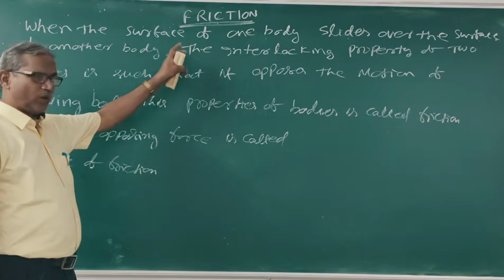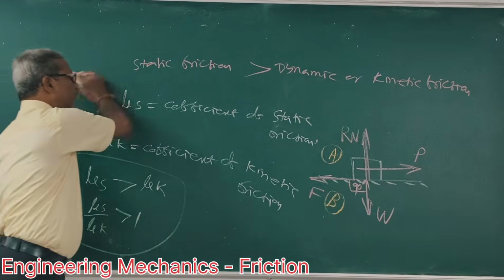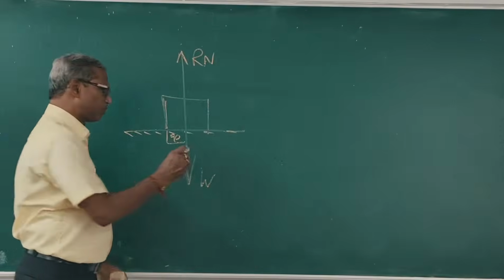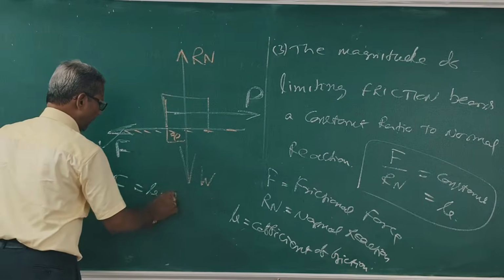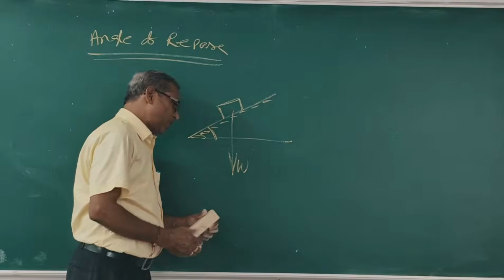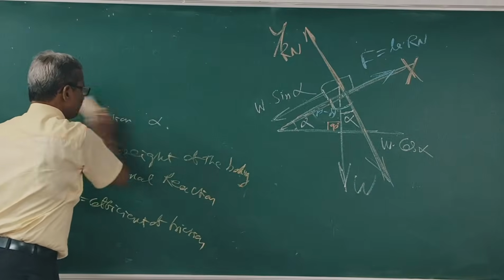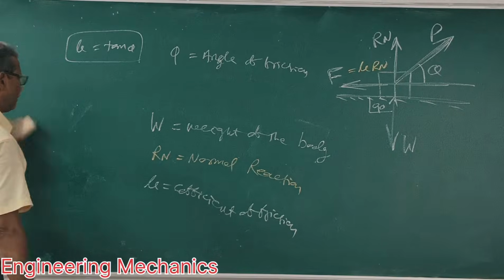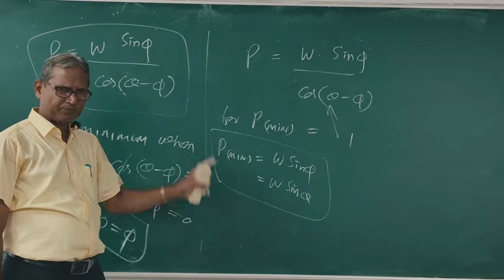Engineering Mechanics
Easy way to Learn Mechanics
Friction.
Types of Friction and Angle of Repose